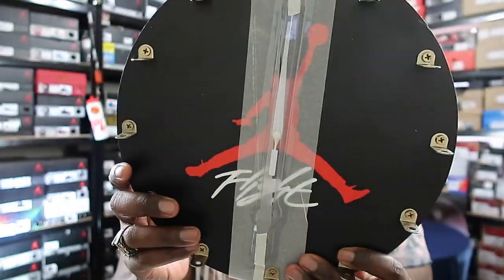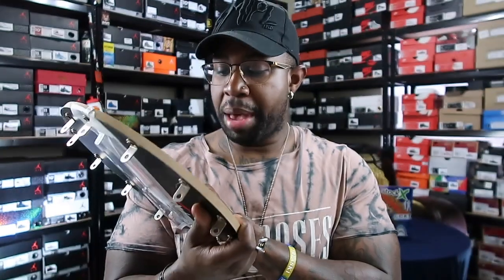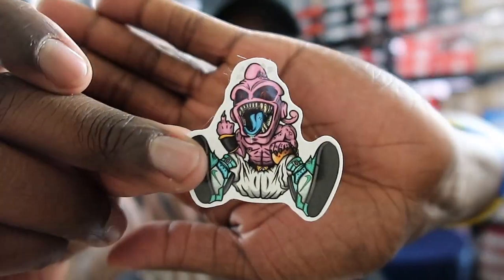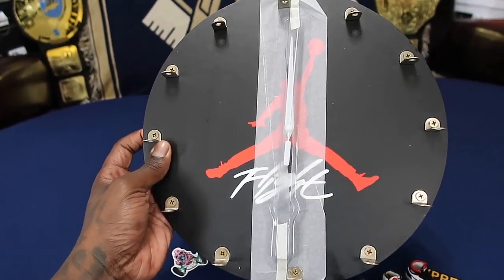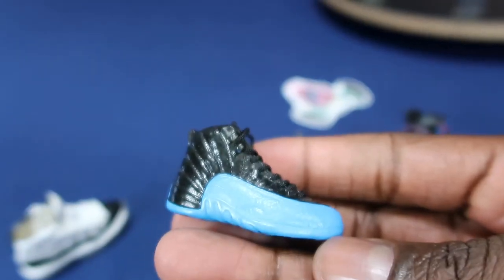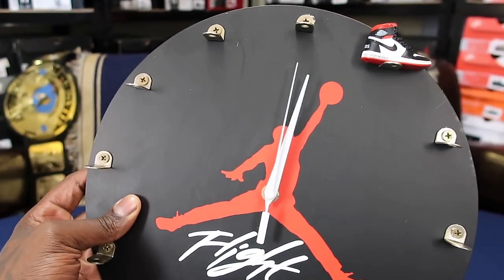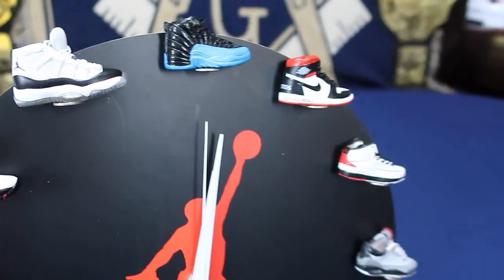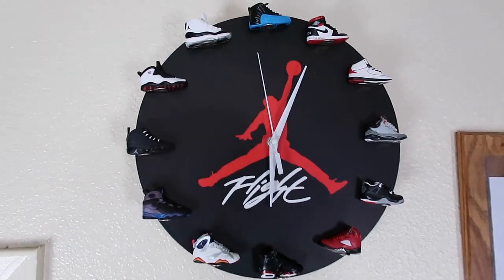HYPREVERIE JORDAN CLOCK UNBOXING *THIS IS A JORDAN LOVER MUST HAVE*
I WOULD LIKE TO SAY THANK YOU SO MUCH TO THE FINE PEOPLE OVER AT HYPREVERIE FOR SENDING THIS OVER TO ME!!! THIS IS A MUST HAVE ESSENTIAL TO HAVE FOR THE SNEAKER DUNGEON. PLEASE GO SHOW SOME LOVE TO HYPREVERIE OVER ON IG AS WELL AS SHOP WITH THEM SITE AND IG LINKS ARE BELOW!!

WE ARE ON THE RACE TO 10K!!

Beat Provided by Tag Team Productions Media LLC.